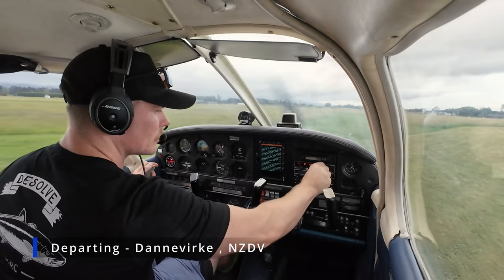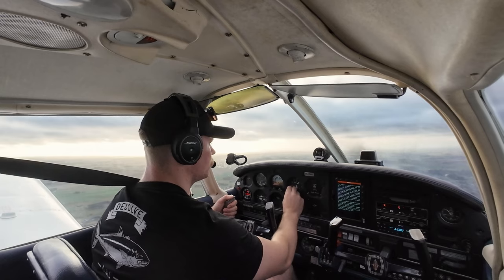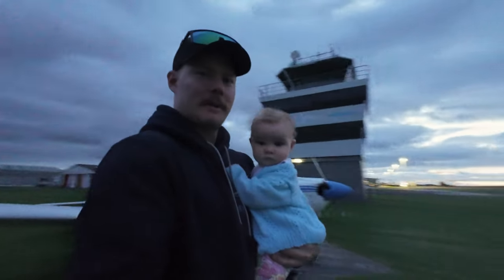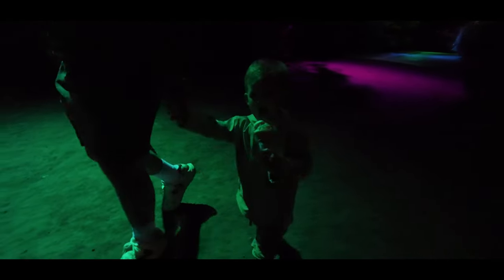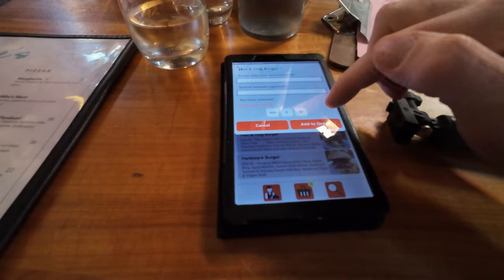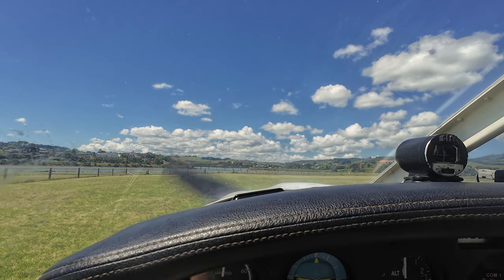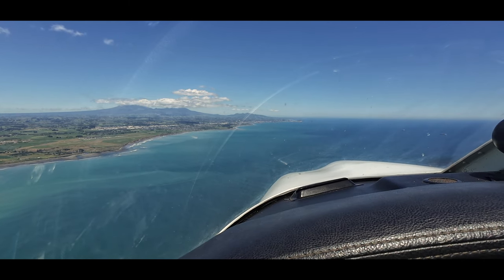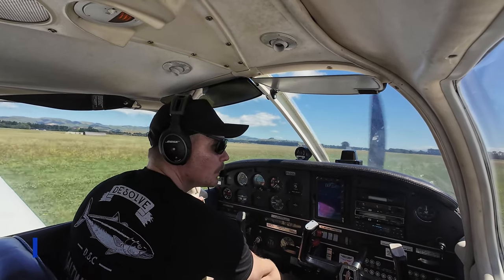Flying My Family To Taranaki, New Zealand | Ultimate Family Kiwi Holiday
How to avoid the traffic !
We're flying our selves up to New Plymouth in a Piper Cherokee, for our first family holiday, meeting friends. Visiting the New Plymouth light festival and Brooklyn Zoo. Also, we continue up to Raglan for breakfast, a very short airstrip on the west coast of New Zealand.

I've been busy working on my NZ Private Pilots License (PPL) and its been great to get anywhere in NZ a lot quicker than general transport.

We're stoked to have filmed our first trip and hope you enjoy it.

00:00 Introduction
00:56 Flying North
04:30 Landing New Plymouth
05:57 Plymouth Hotel
06:15 Wharf Fishing
06:53 Brooklyn Zoo
08:25 Festival Lights
10:14 Museum/Puke Ariki
12:32 Flying to Raglan
15:22 Flying to New Plymouth
18:13 Flying Home

BreakingCopyright.com (Flowing Energy, The epic hero, Happy life, Typhoon, Memories, Adventure, Miss you)